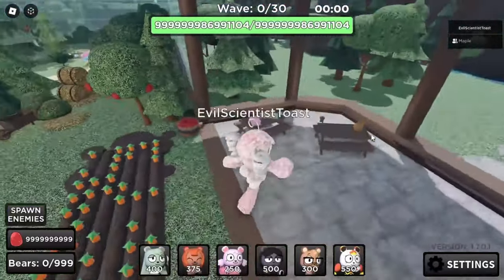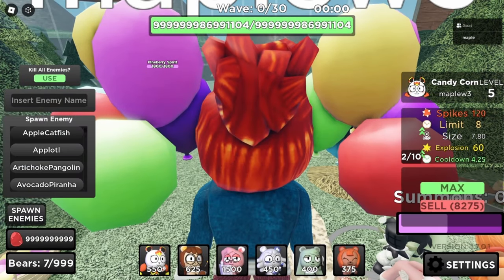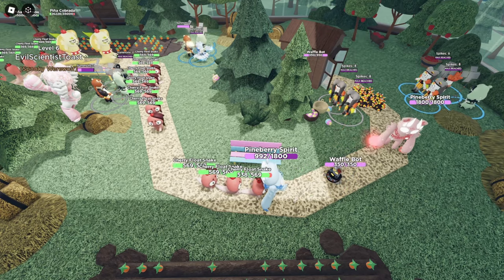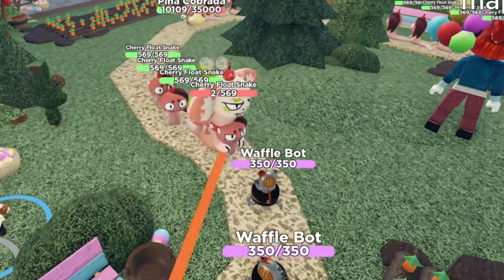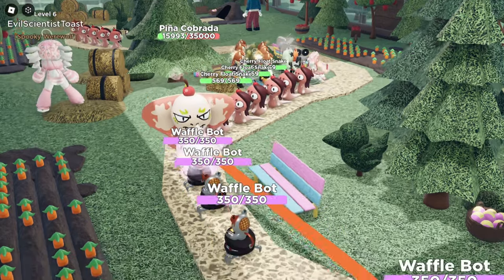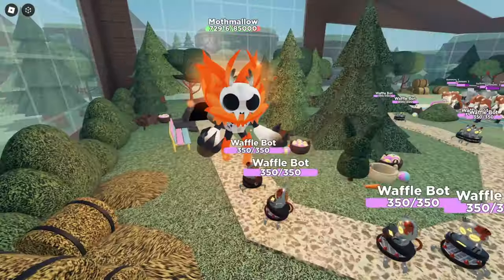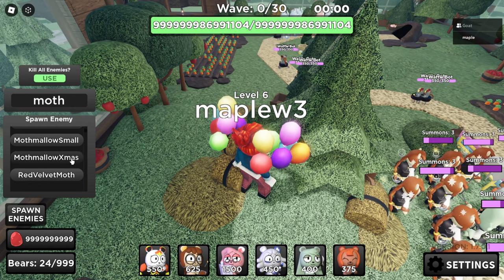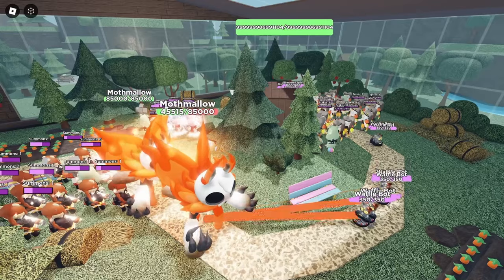MAX SUMMONS VS EXTRA BOSSES (Roblox)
All of Flavor Frenzy's Summoners VS a TON of BOSSES in Sandbox Mode!

Game: (Flavor Frenzy)

0:00 - Intro
1:41 - 3x Applotl
3:21 - 2x Pina Cobra
4:32 - Again...
7:27 - Mothmallow
10:15 - More Mothmallow